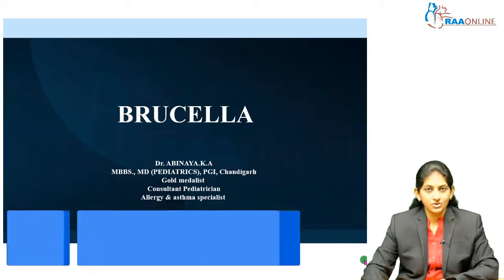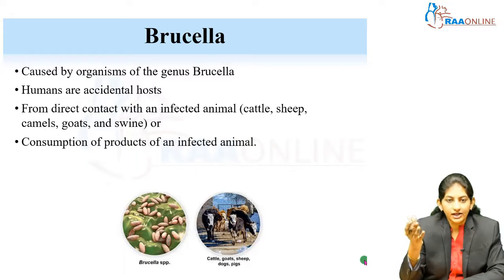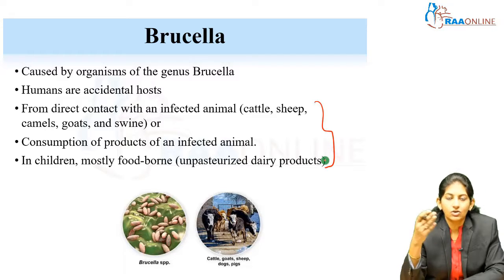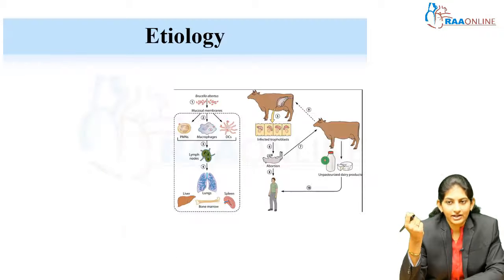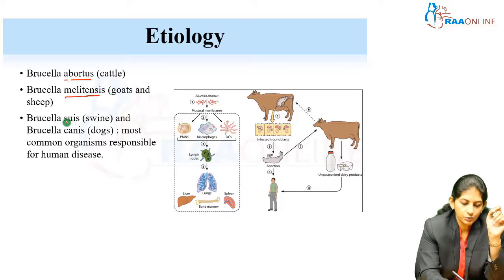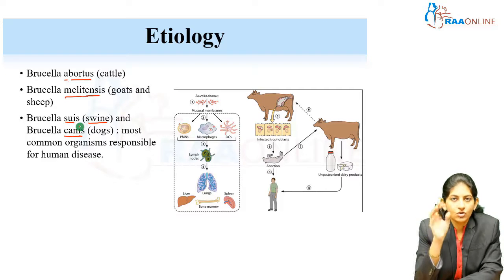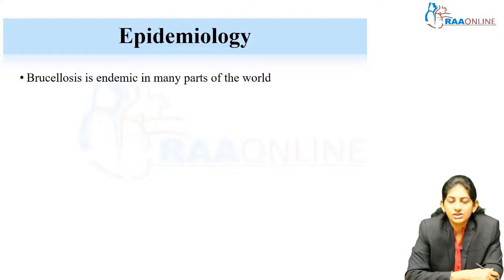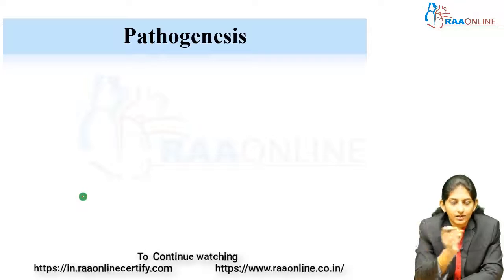Pediatrics | Nelson Based Teaching | Brucella | Raaonline